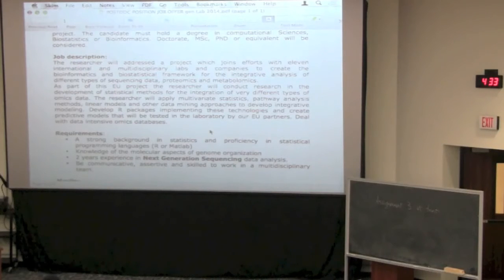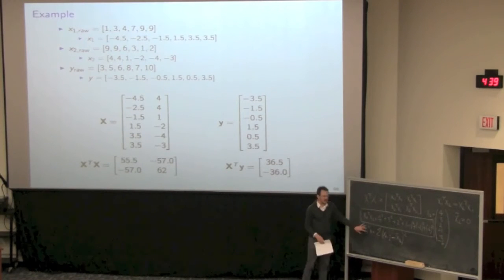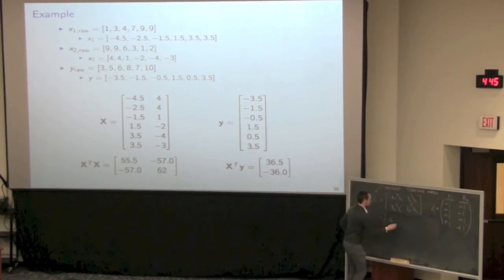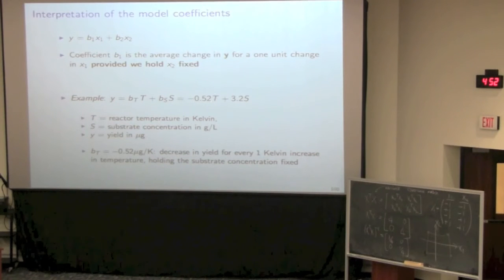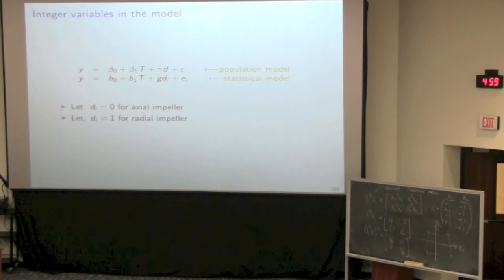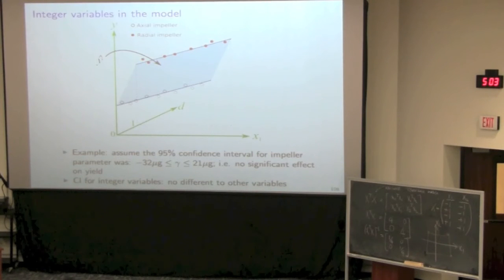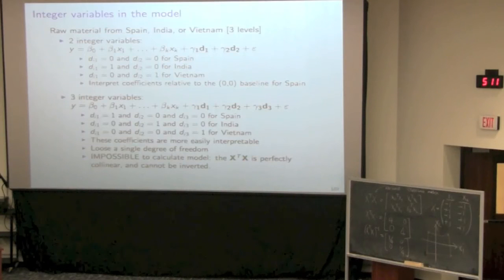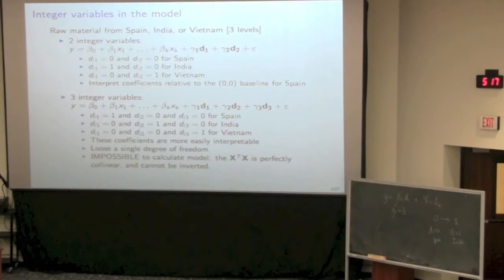Statistics for Engineers - Class 07B - 4C3-6C3 2014